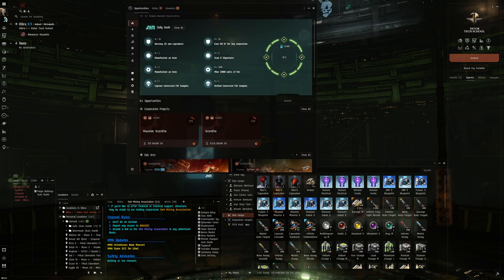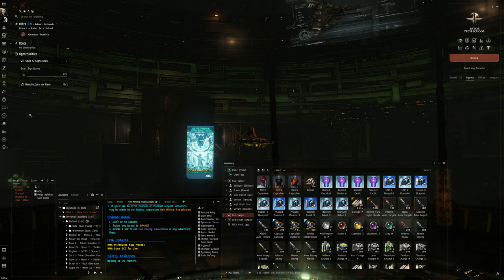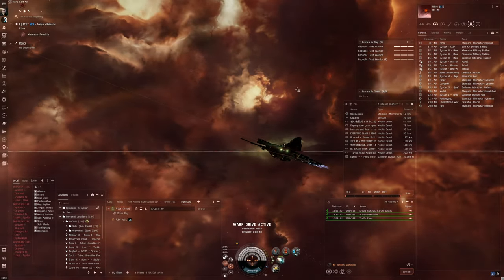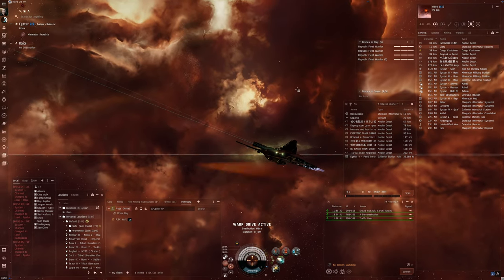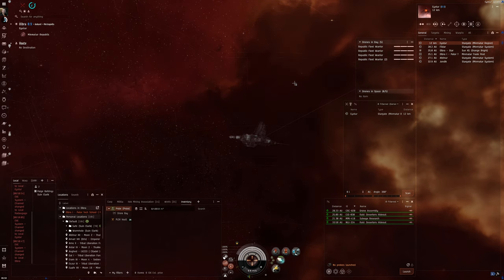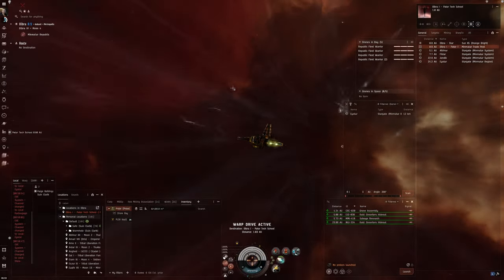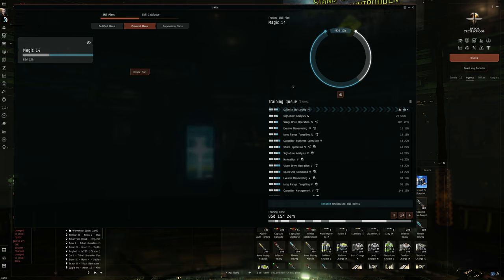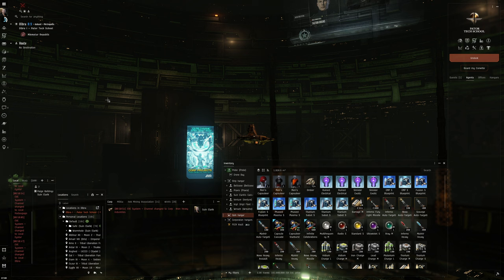Hello World: EVE Online Alpha Experience, Day 751